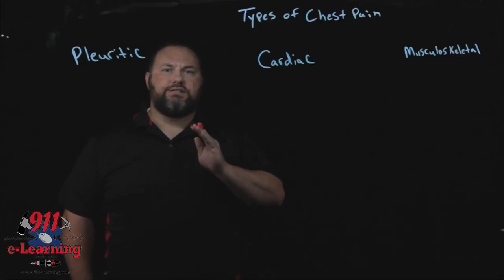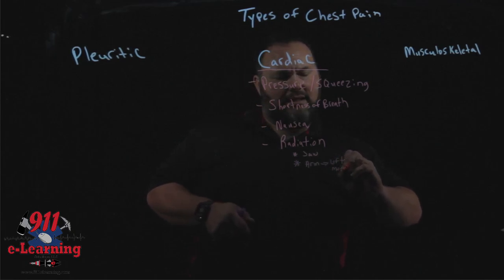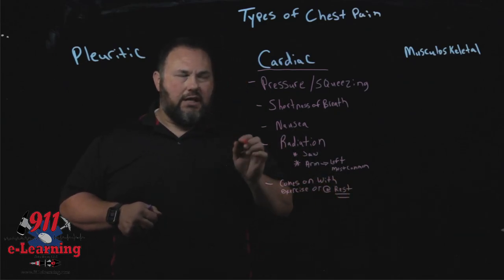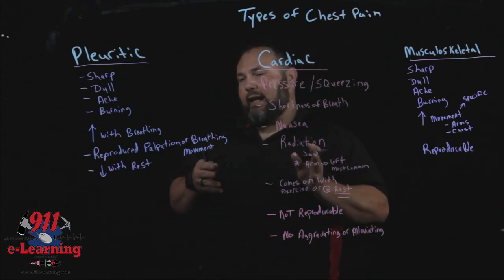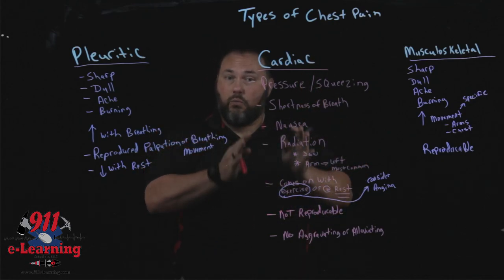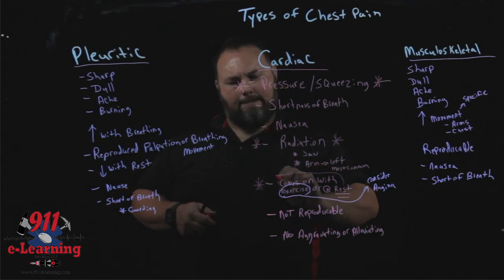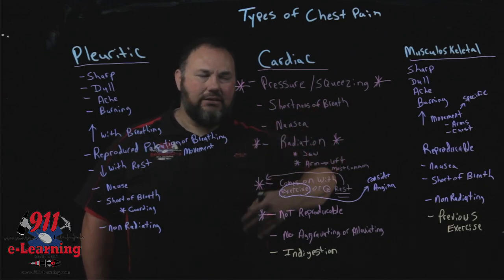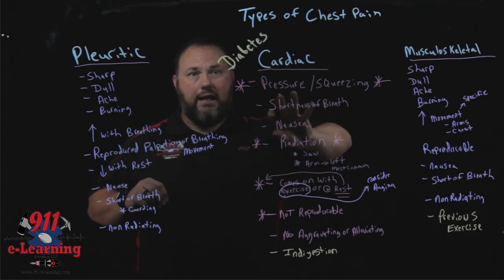Kellyology - Types of Chest Pain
911 e-Learning Solutions is proud to present our EMT video series. In this video Kelly discusses the different types of chest pain.